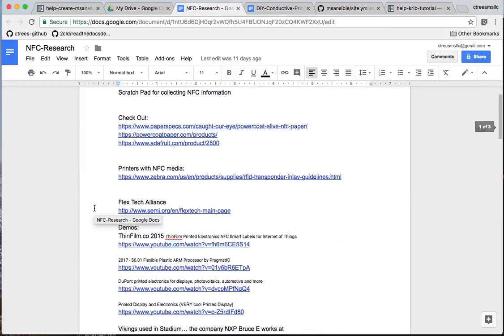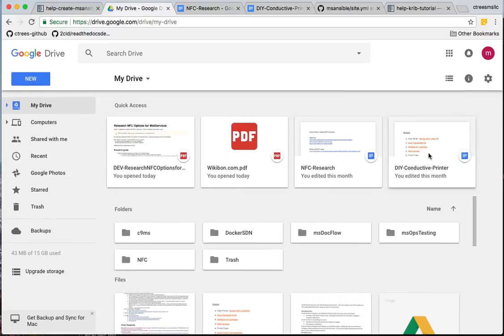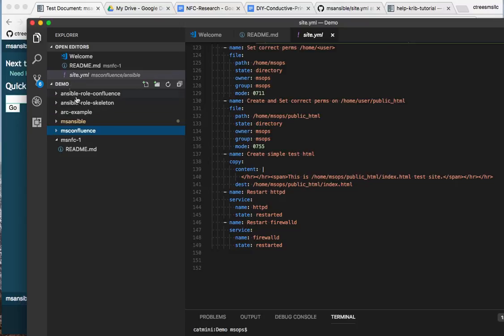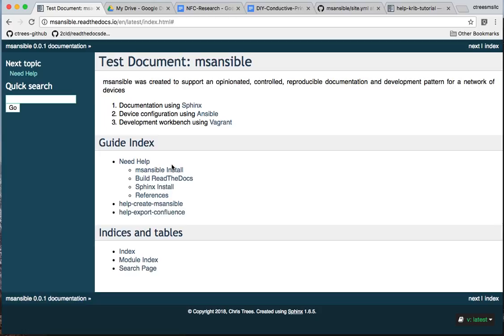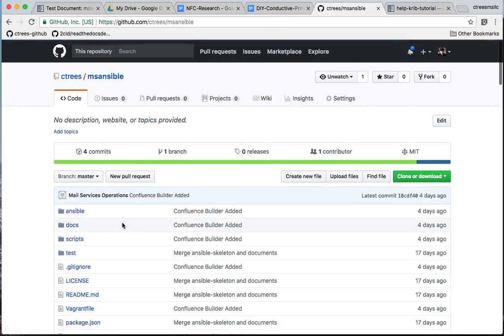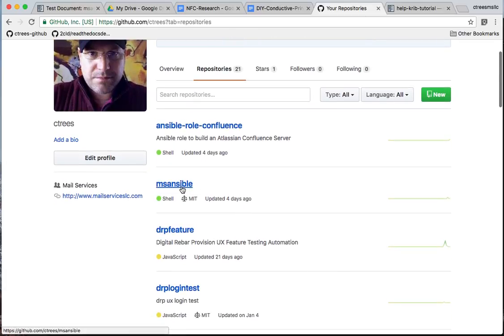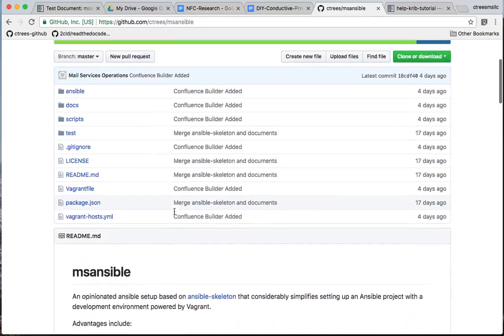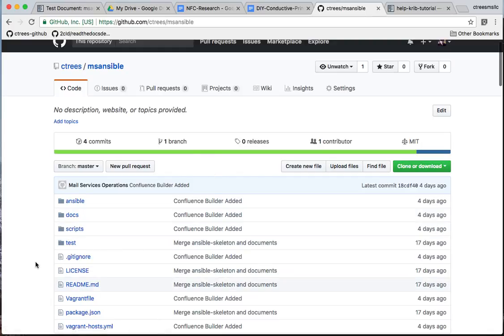ctrees-ms-nfc-2-review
Review issue